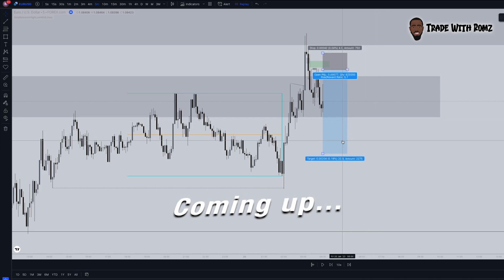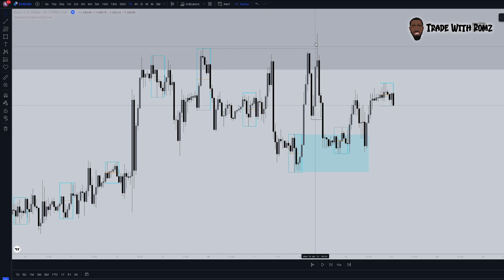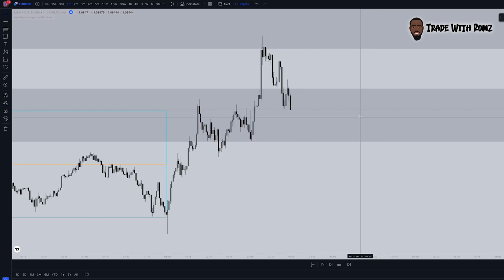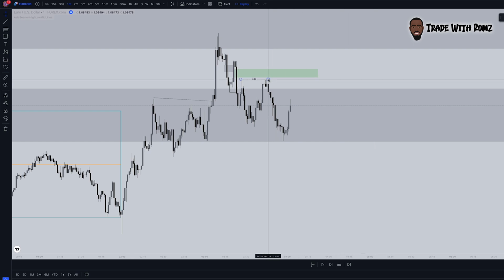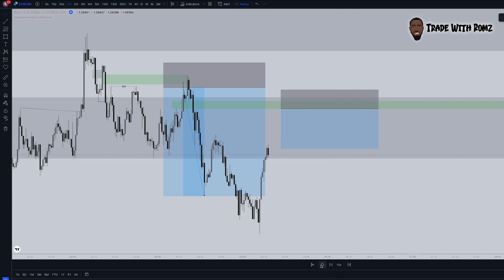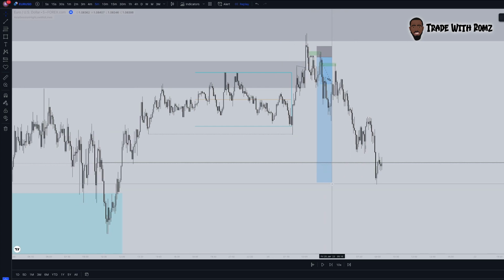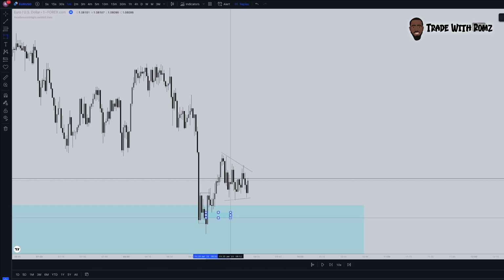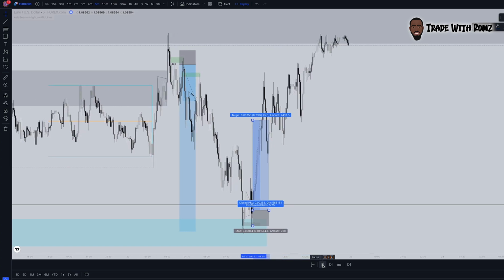11R Trade Using ICT & Liquidity Inducement Concepts On EURUSD